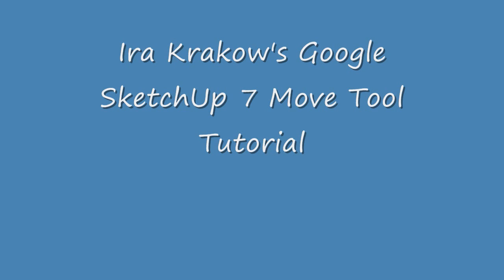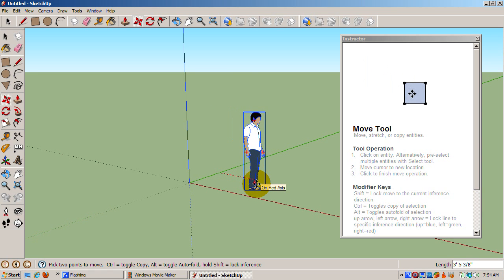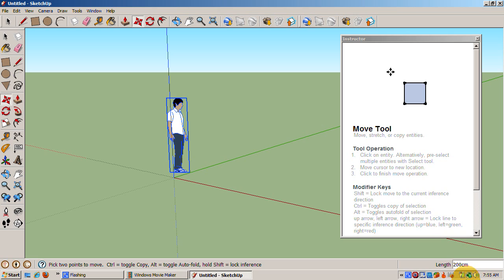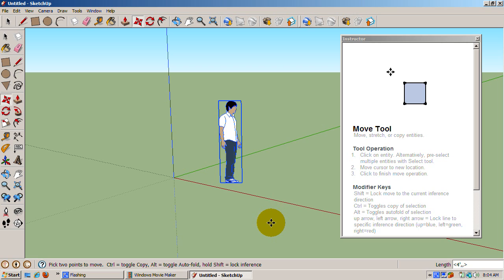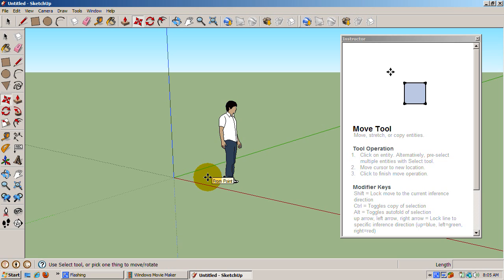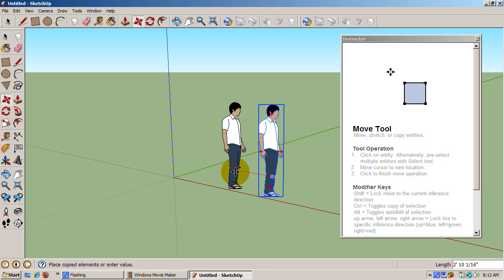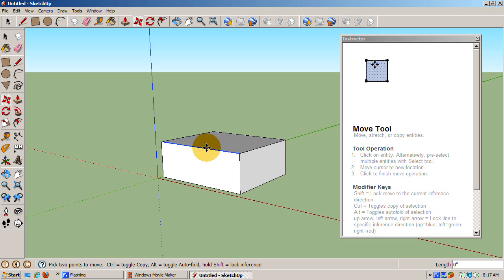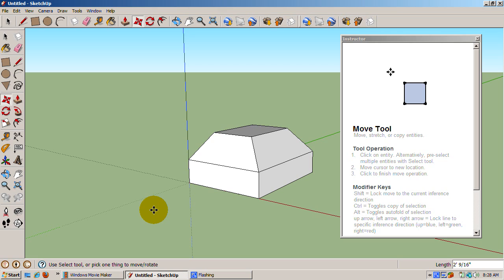Ira Krakow's Google SketchUp Move Tool Tutorial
The Move Tool actually should be named the Move/Copy/Stretch Tool.  You can move one or more objects, create one or more copies, either as an array, with each copy equally distant from the previous one, or at any location; and/or stretch vertices, edges, or faces on an object.  The Move tool has a lot of uses, which I will show in this video.